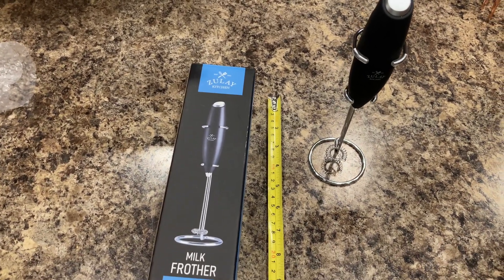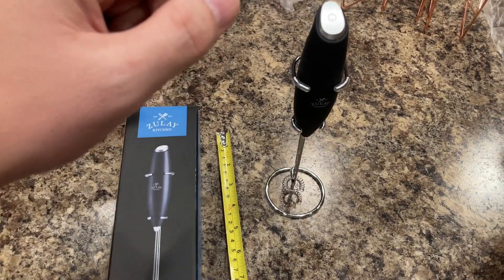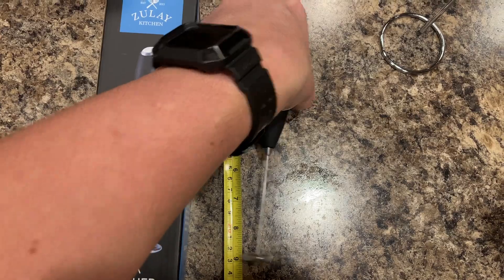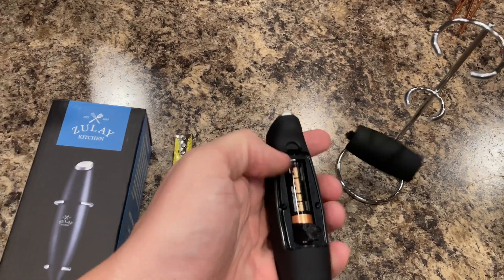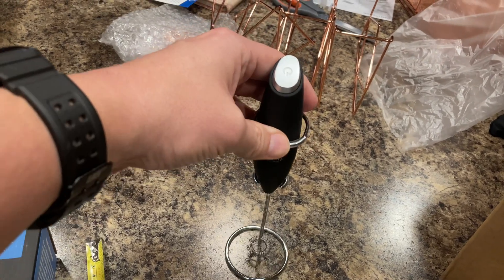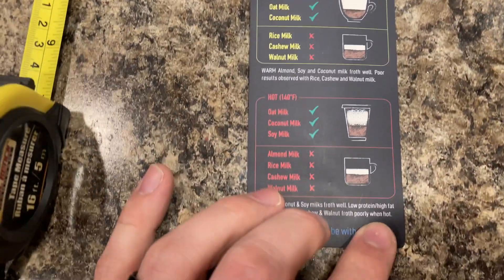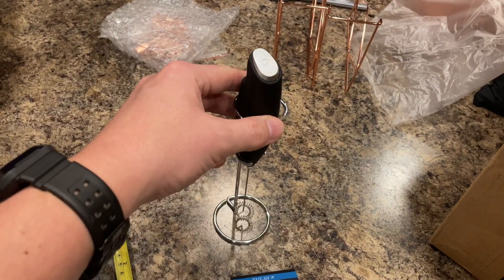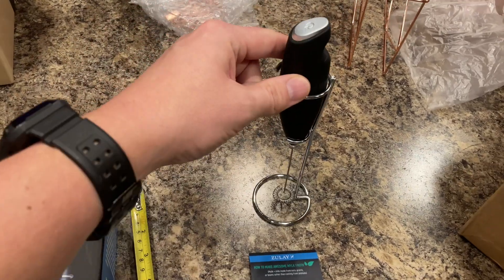Zulay Powerful Milk Frother Handheld Foam Maker for Lattes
Zulay Powerful Milk Frother Handheld Foam Maker for Lattes - Whisk Drink Mixer for Coffee, Mini Foamer for Cappuccino, Frappe, Matcha, Hot Chocolate by Milk Boss (Black)